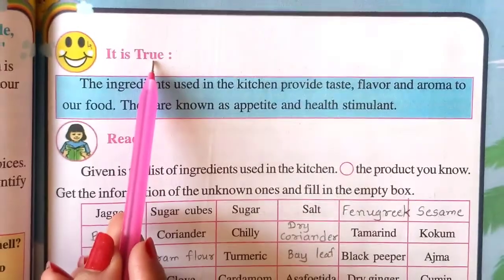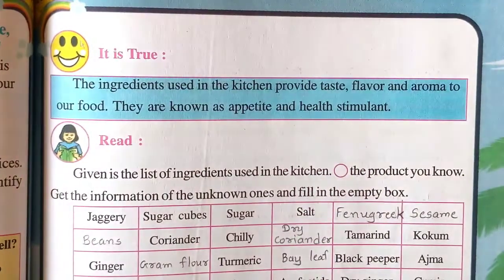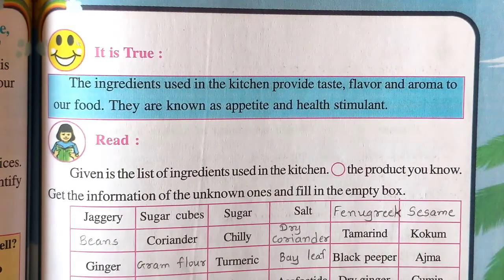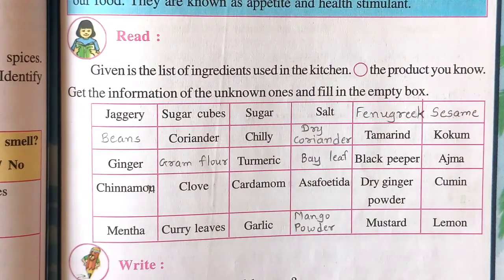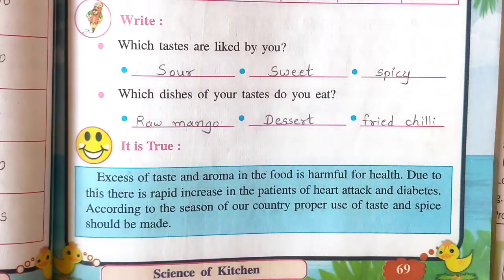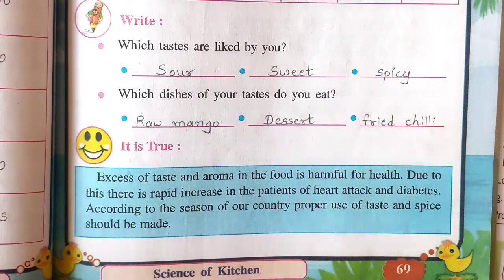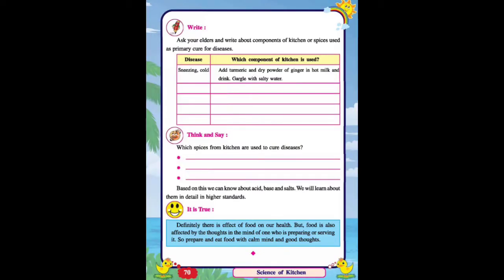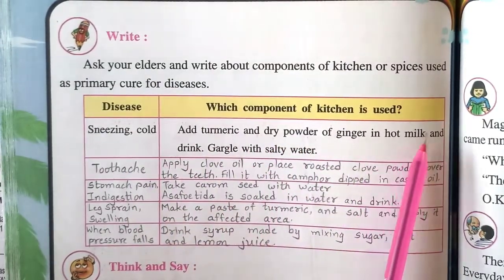Std.5|Environment|Unit-8|Science of Kitchen|Part-4|Gcert|Ncert|By Krishna Panchal